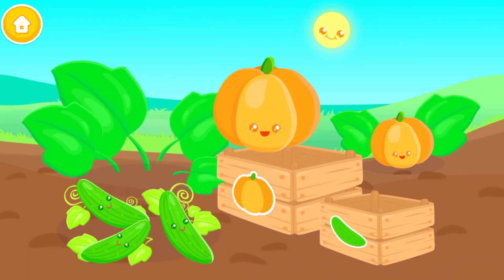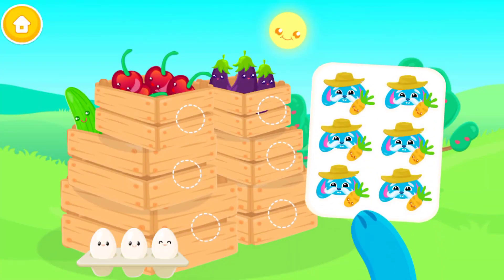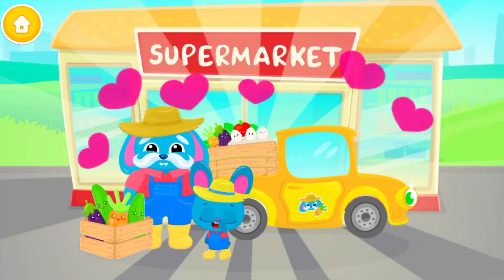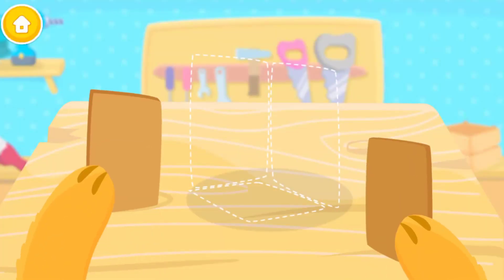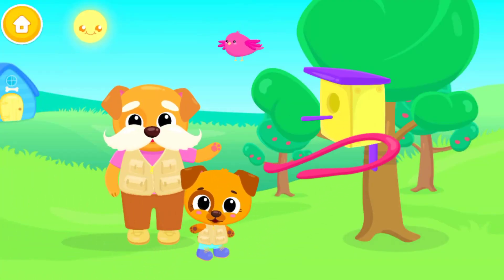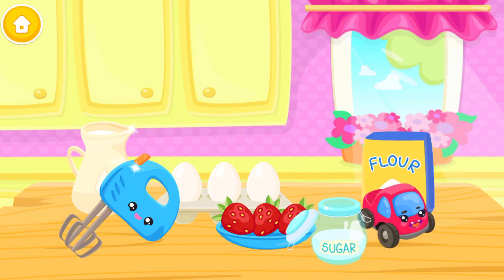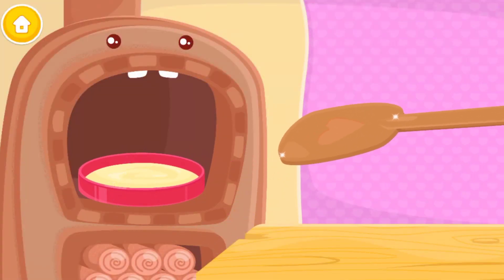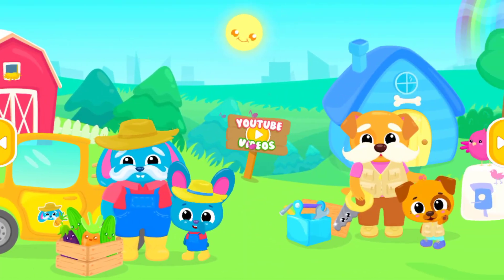Cute & Tiny Grandparents - Baby Animal Make Cake & Cooking Games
Cute & Tiny Grandparents - the sweetest little farming, building and cooking game for girls and boys! Teach your kids to match shapes, recognize colors and develop their fine motor skills! Show toddlers easy DIY projects and teach them to be kind and curious! Have fun with baby animals’ granny and grandpa! Harvest, bake and do crafts!

Cute and tiny kids - kitty Sue, puppy Bu and bunny Blu - are visiting their grandparents! Granny and grandpa know how to have fun! Collect fruits and vegetables on the farm of bunny Blu’s grandpa! Look at these yummy pumpkins, cherries and tomatoes! Add stickers to the boxes and bring grandpa’s fruits and veggies to a supermarket!

Get crafty with puppy Bu’s grandpa and build the cutest DIY nesting box for birds! Cut the wood, use power tools and paint it in fun colors! What a nice and cozy gift for little birds!

Time for some cooking fun at granny’s house! Help kitty Sue and her granny bake the sweetest cake! Mix all the ingredients, bake and decorate the cake with fresh strawberries and some whipped cream! Good job, little helper! It’s so much fun at the grandparents’ house!

Cute and simple graphics. Kid-friendly interface. Safe environment for playing and learning. Suitable for toddlers and younger kids.